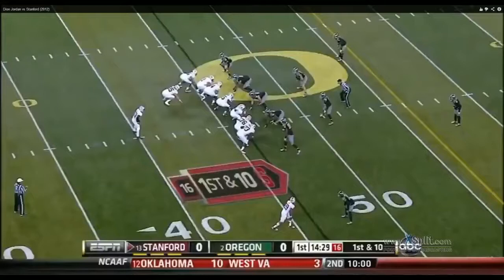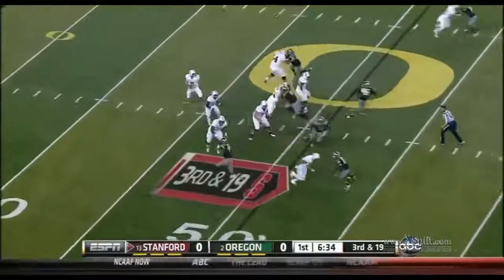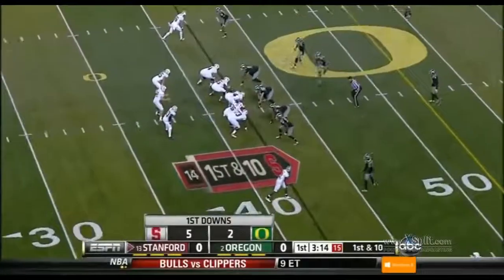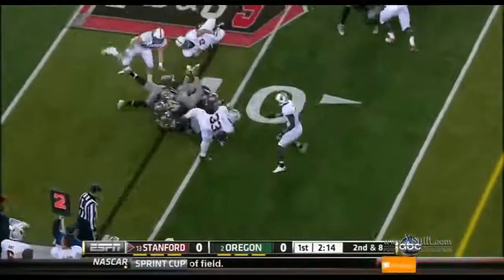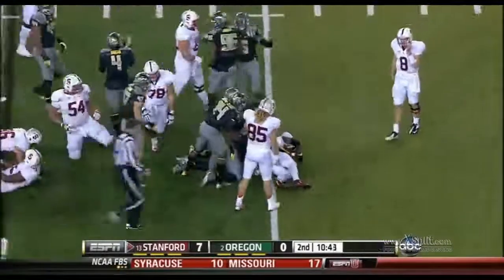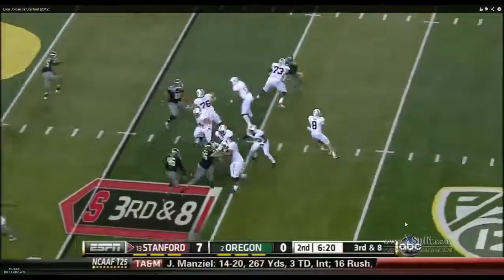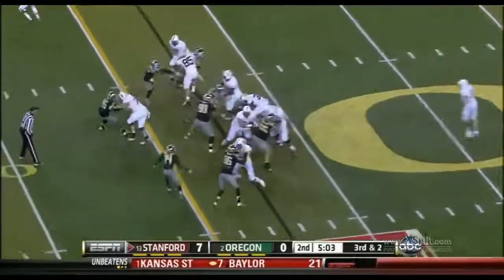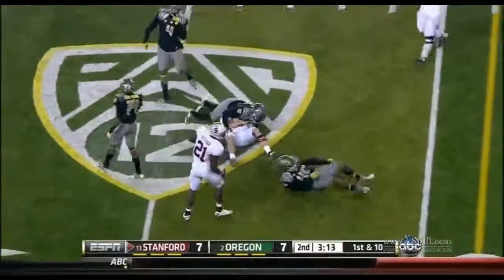Dion Jordan Tape Review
A look at Dion Jordan, OLB/DE, from Oregon vs Stanford. Projected top 5 selection in 2013 NFL Draft.

for uploading the video so that I can review it.